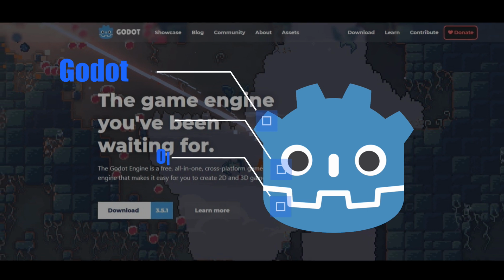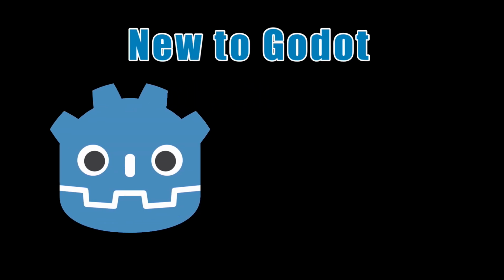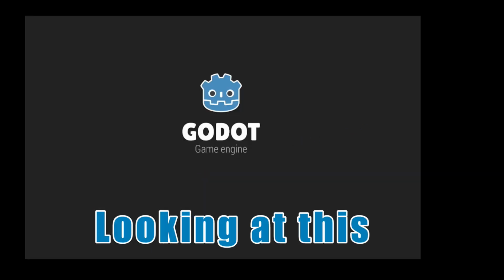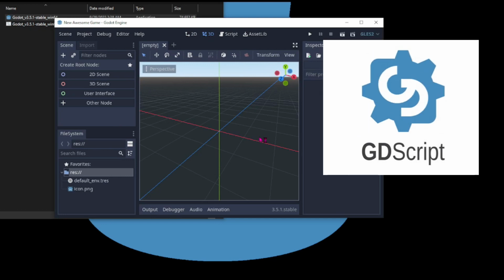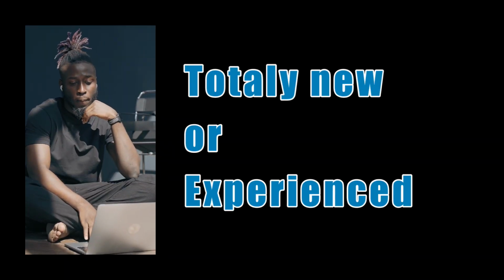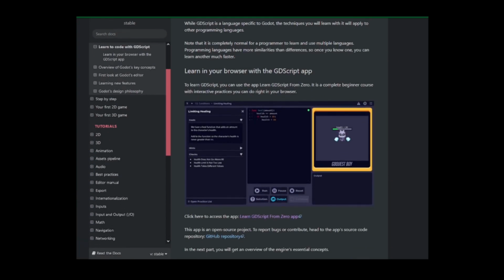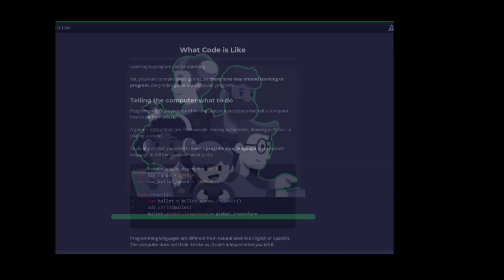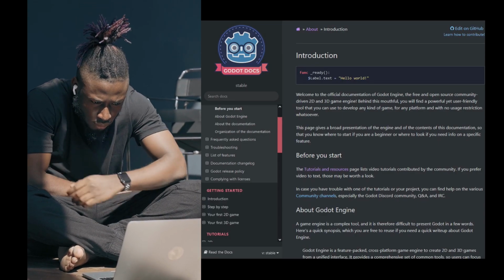Why Learn GDScript Godot ?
GodotDocs - is being updated for version 4.0